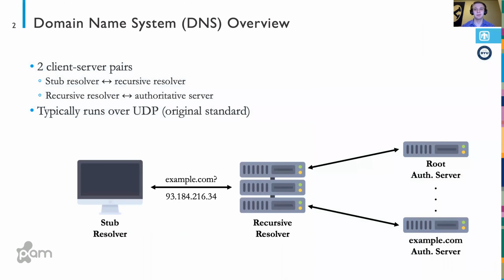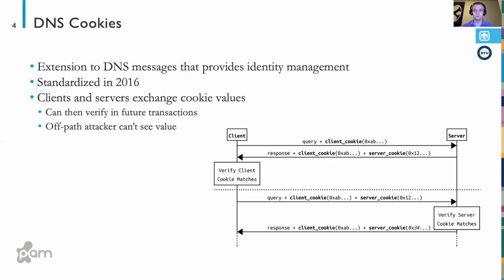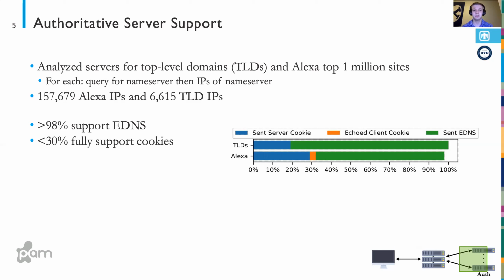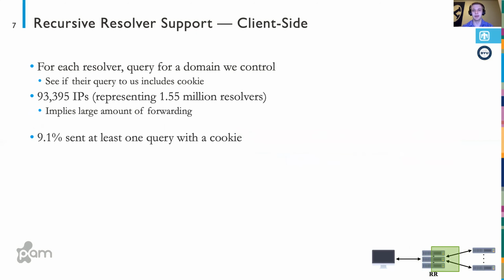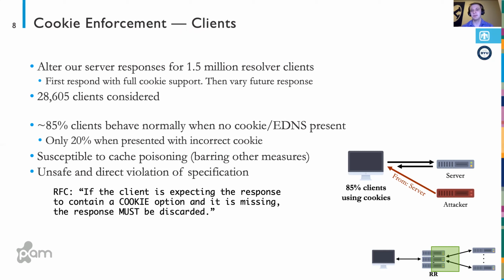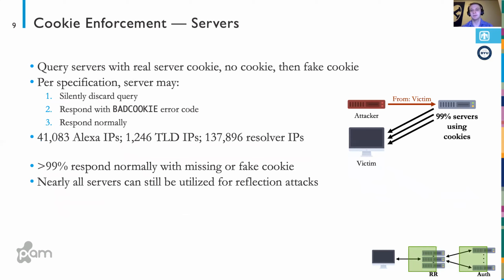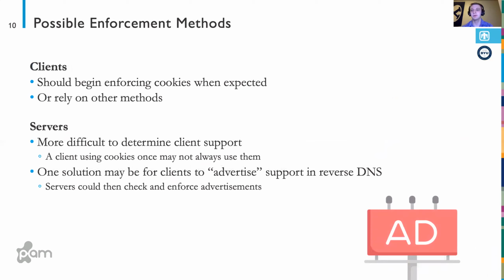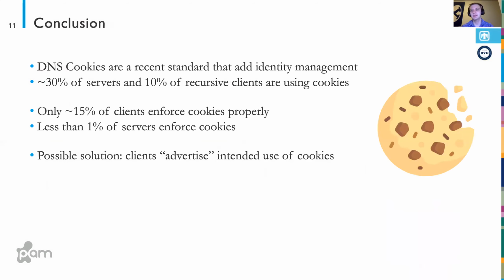PAM 2021: A Peek Into the DNS Cookie Jar: An Analysis of DNS Cookie Use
PAM 2021 Session 6:
A Peek Into the DNS Cookie Jar: An Analysis of DNS Cookie Use
Jacob Davis (Sandia National Laboratories), Casey Deccio (Brigham Young University)
Abstract: The Domain Name System (DNS) has been frequently abused for Distributed Denial of Service (DDoS) attacks and cache poisoning because it relies on the User Datagram Protocol (UDP). Since UDP is connection-less, it is trivial for an attacker to spoof the source of a DNS query or response. DNS Cookies, a protocol standardized in 2016, add pseudo-random values to DNS packets to provide identity management and prevent spoofing attacks. In this paper, we present the first study measuring the deployment of DNS Cookies in nearly all aspects of the DNS architecture. We also provide an analysis of the current benefits of DNS Cookies and the next steps for stricter deployment. Our findings show that cookie use is limited to less than 30% of servers and 10% of recursive clients. We also find several configuration issues that could lead to substantial problems if cookies were strictly required. Overall, DNS Cookies provide limited benefit in a majority of situations, and, given current deployment, do not prevent DDoS or cache poisoning attacks.